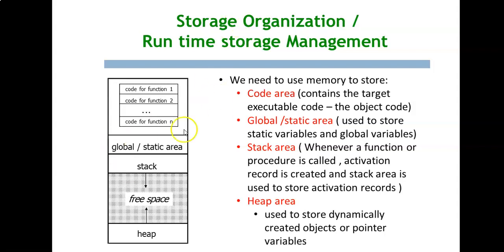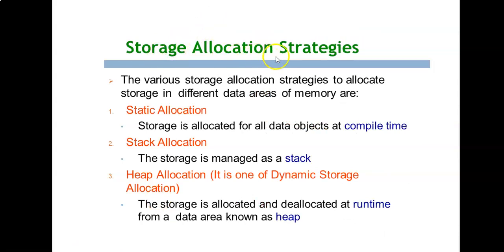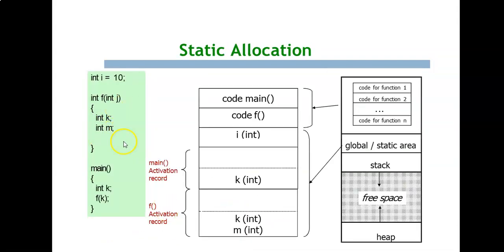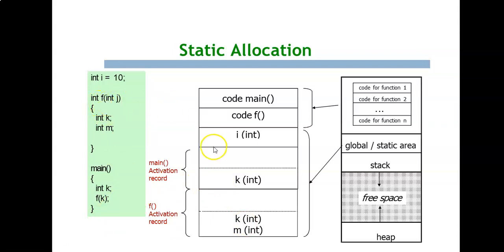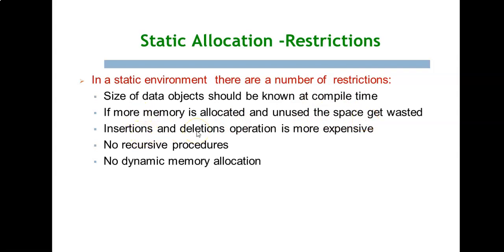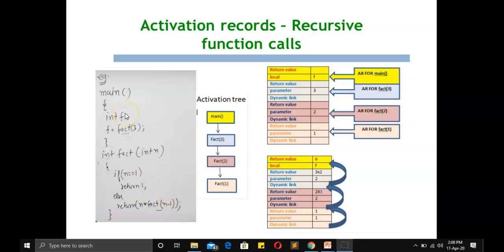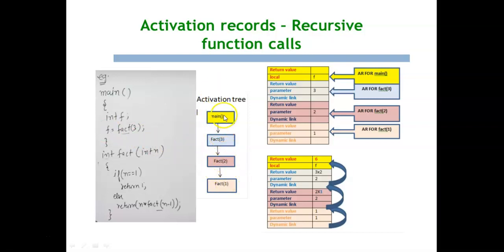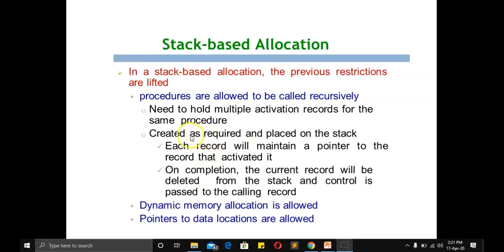Storage organization-Part one -COMPILER DESIGN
Run time environment in compiler design